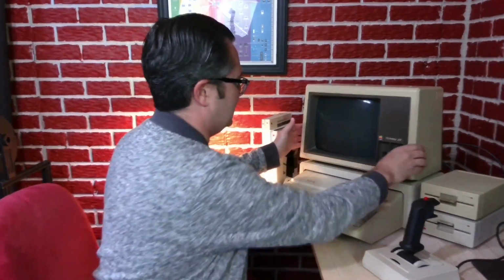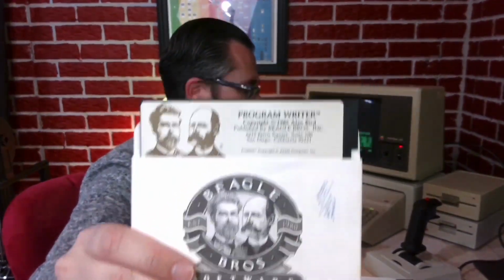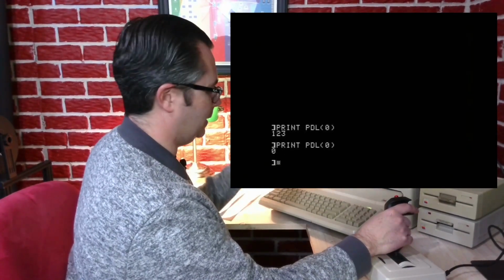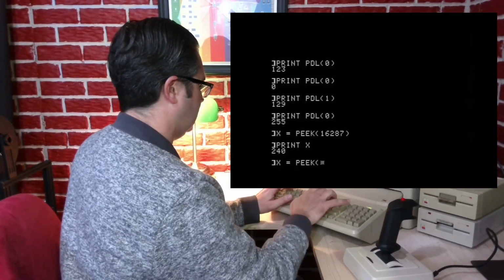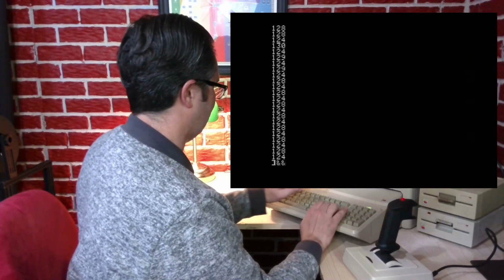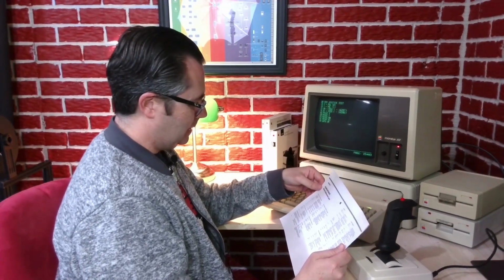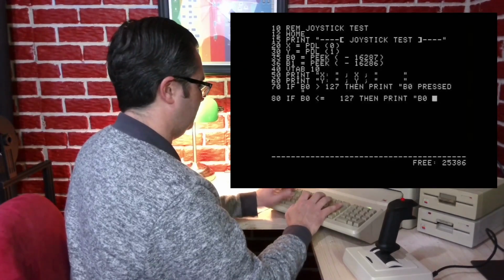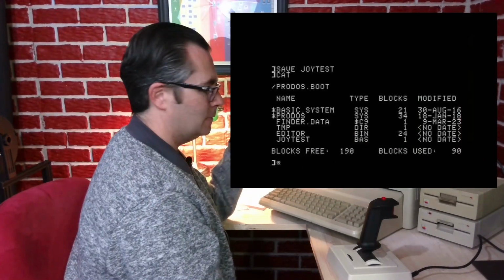Programming Breakout on the Apple II - Part 1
The first in a series where I'm attempting to build a "Breakout" style game in AppleSoft Basic, on my Apple IIe.

In this episode we take a look at the development environment and learn about input by building a joystick testing program.